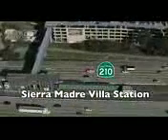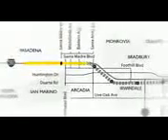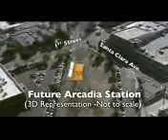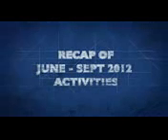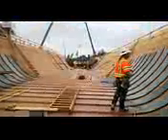Gold Line Foothill Extension Construction Update October December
Хотите выгодно инвестировать деньги? Тогда заходите на мой блог